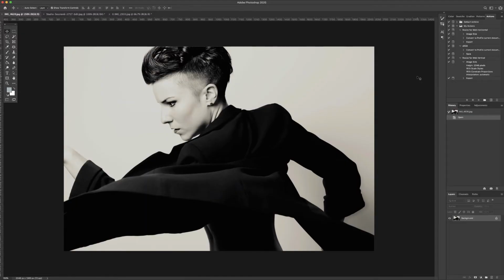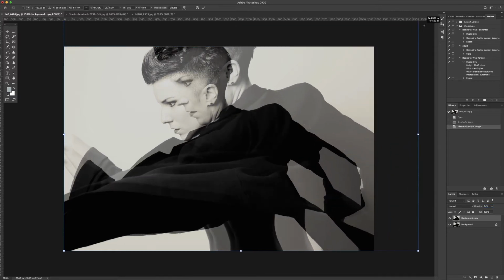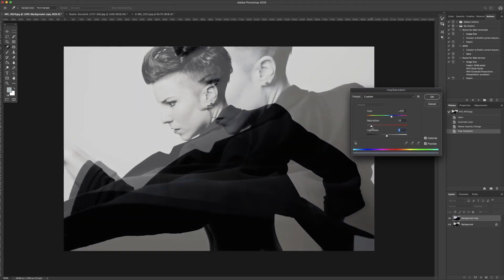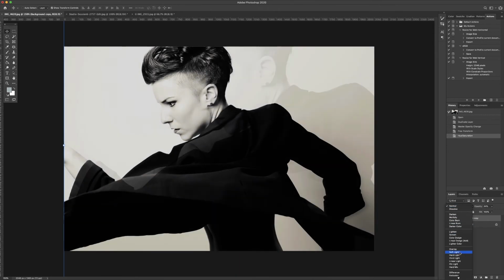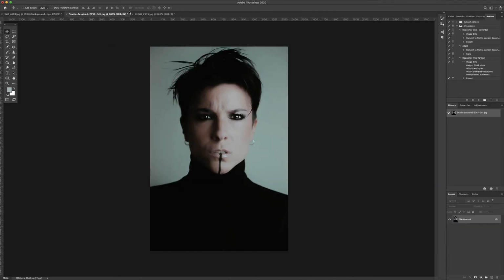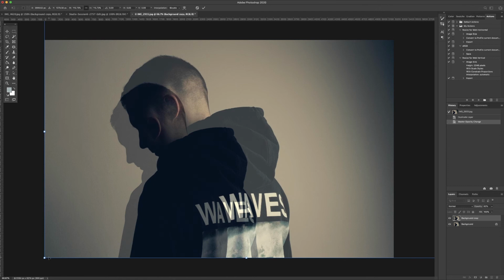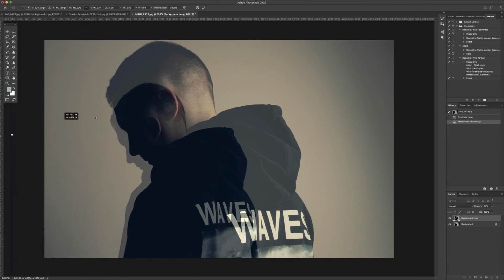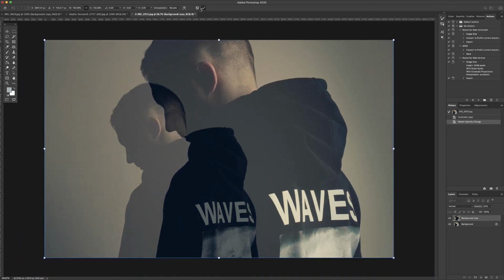How to Do a Double Exposure in Photoshop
📸 Download My Editorial Lightroom Presets 📸

📝 Join my FREE Creative Newsletter 📝
(bonus photography tips, exclusive discounts on gear and software, and friendly updates!)